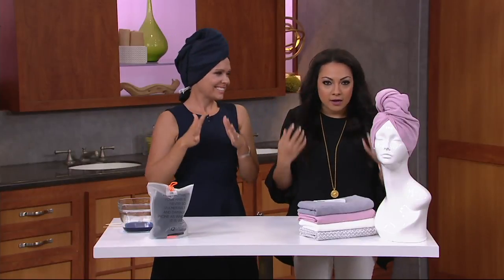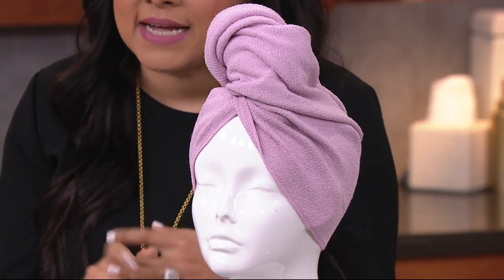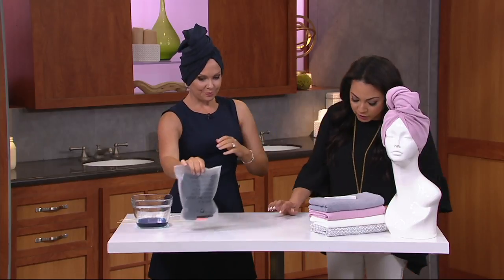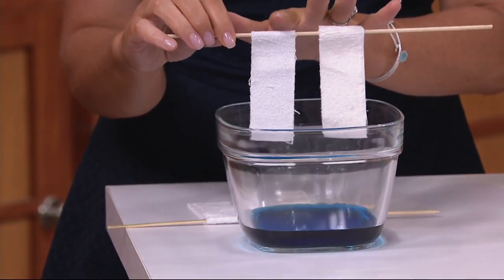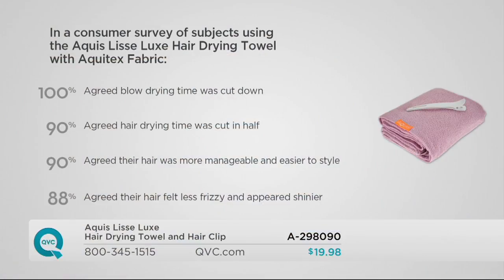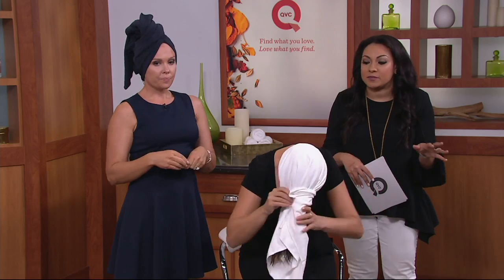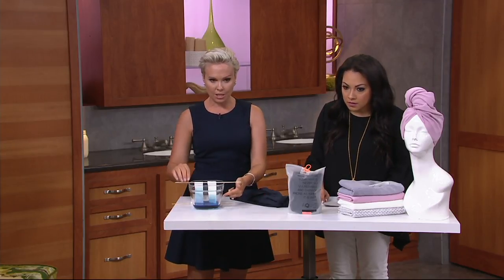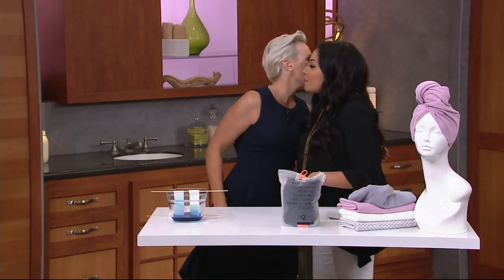Aquis Lisse Luxe Hair Drying Towel and Hair Clip on QVC